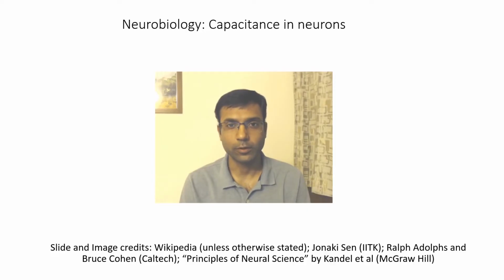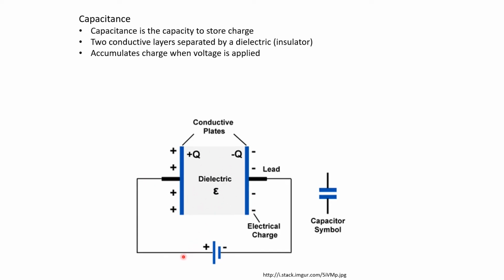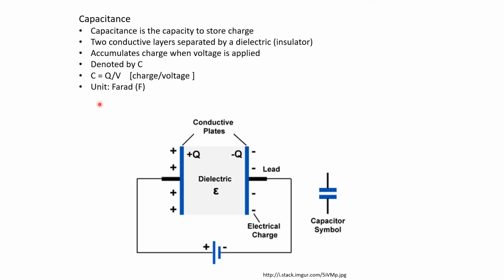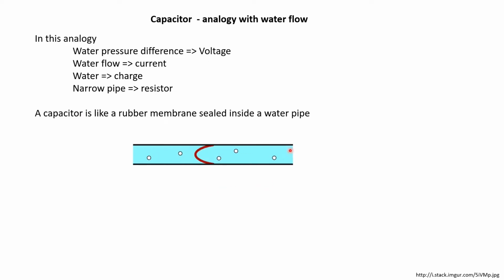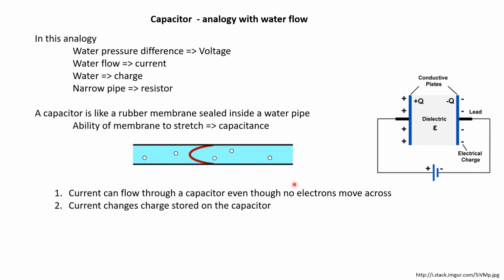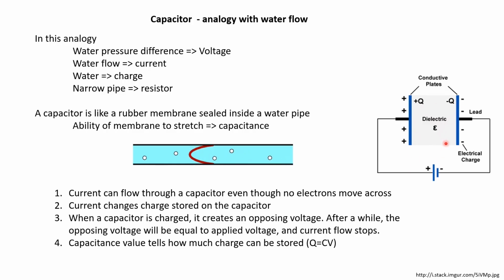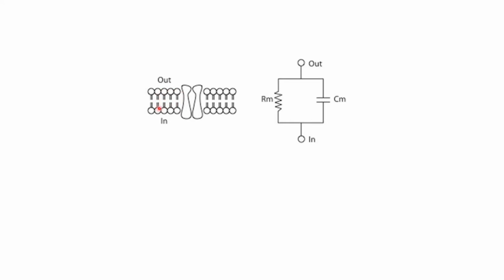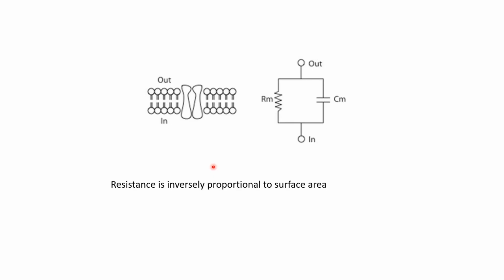Lecture 02 Module 03